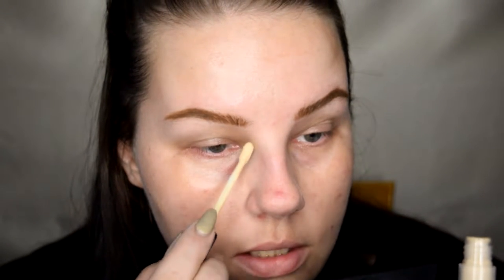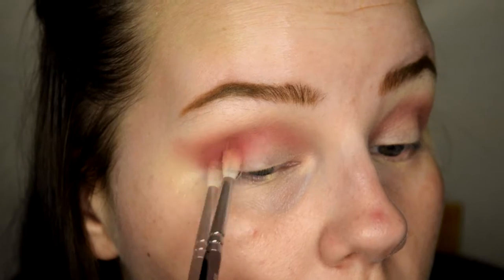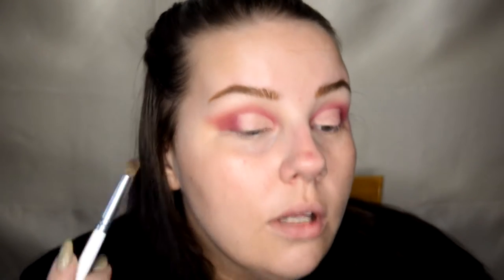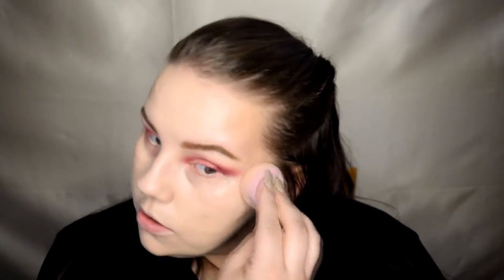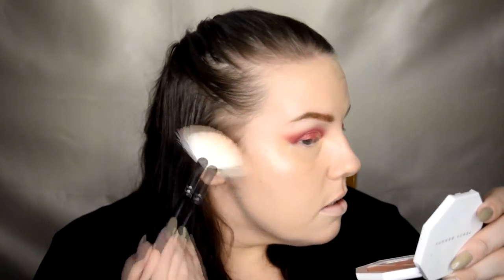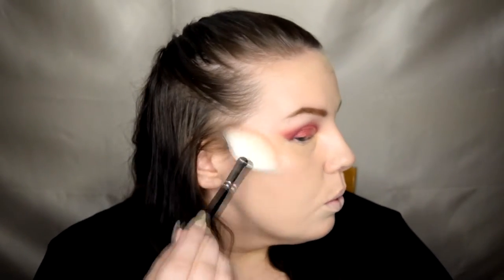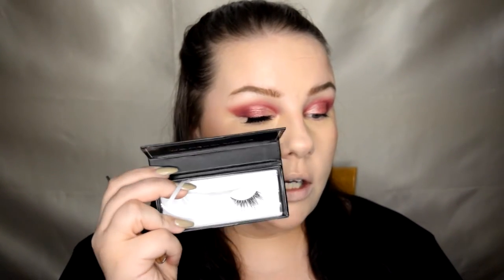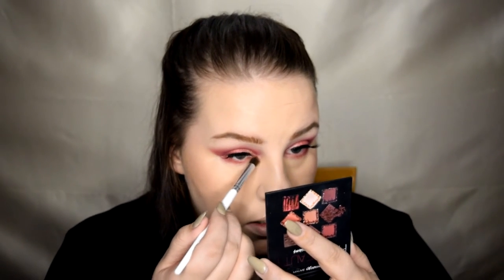Valentine's Day Glam | Natasha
Welcome back!

I decided to do a Valentine's Day mega glam for those of us that like to be extra. I hope you enjoy recreating it as much as I enjoyed filming it!